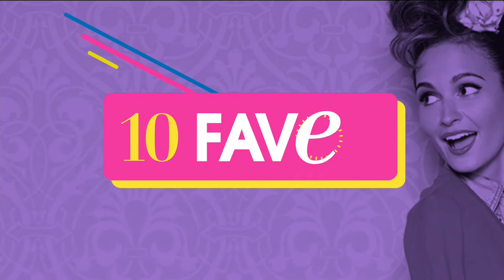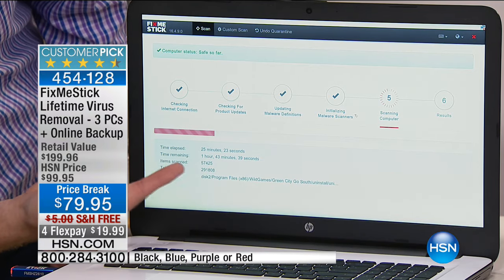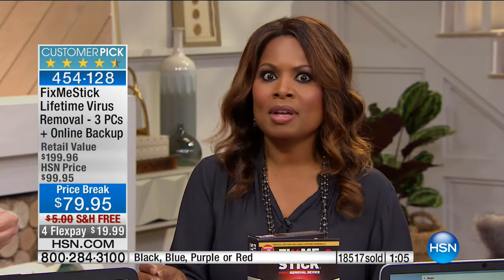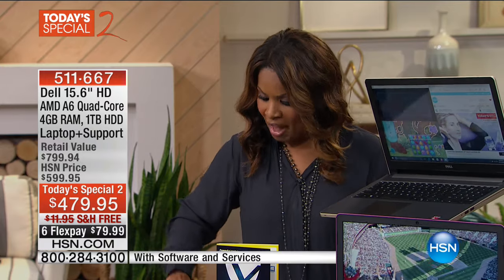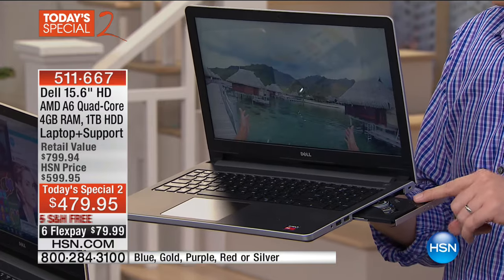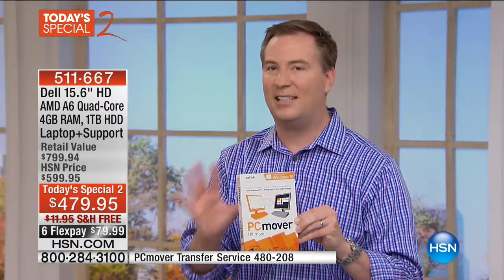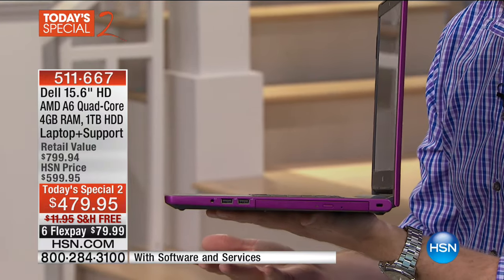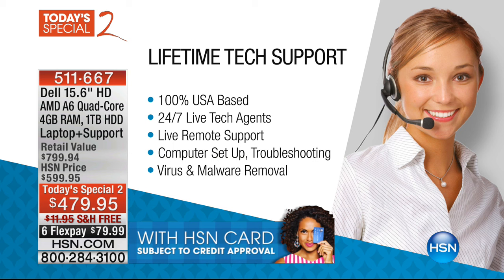HSN | Electronic Connection featuring Dell 09.11.2016 - 08 PM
Dell computers